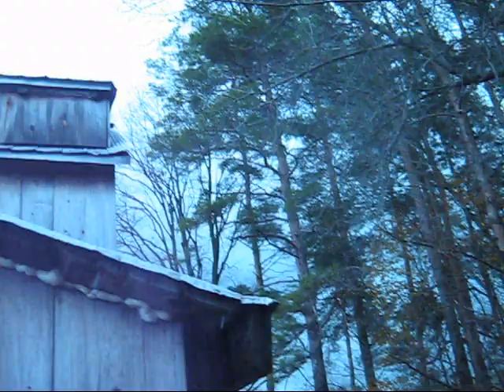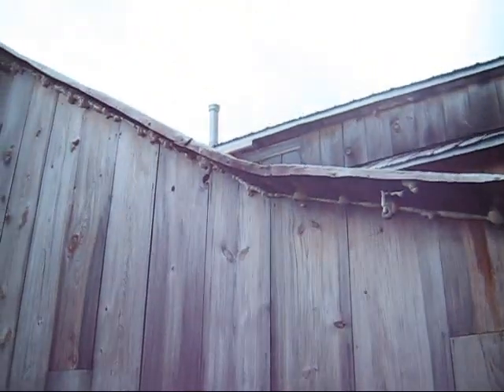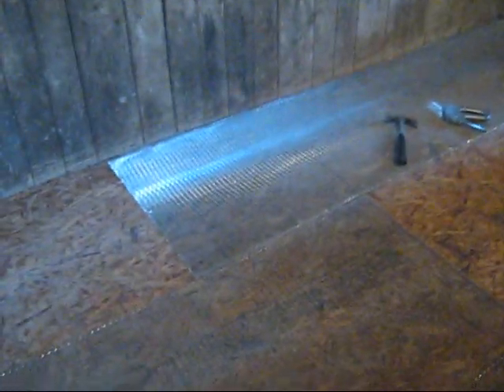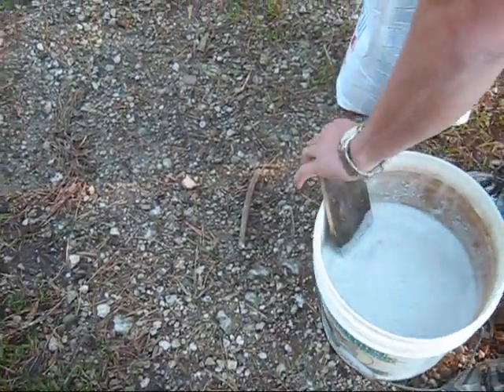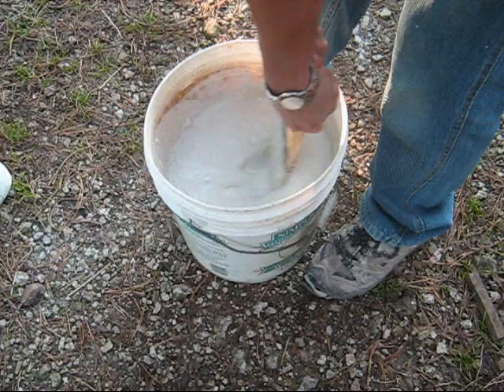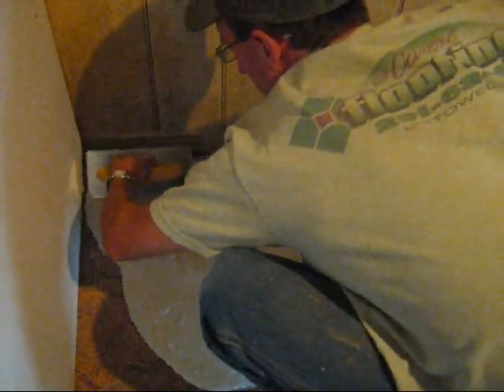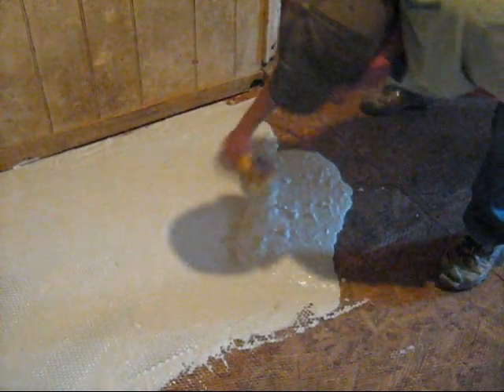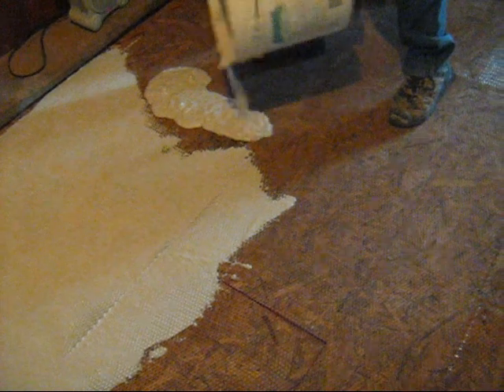Reno summer kitchen subfloor mesh and parging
we are getting the subfloor in and my friend helped with the wire mesh then we or he parged it with the thin set mortar.

A Handbag ?!

Music original production of Homestead Acres.